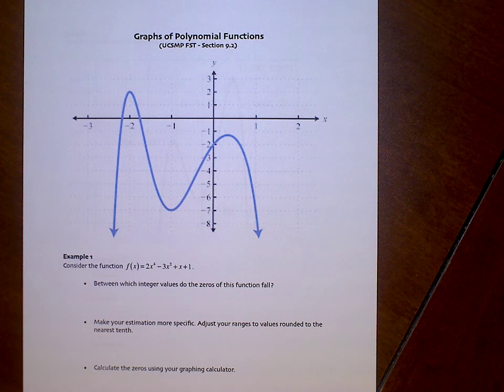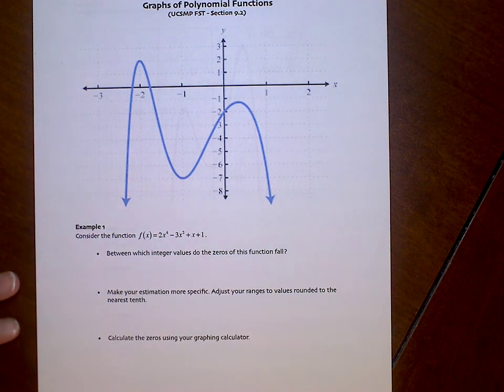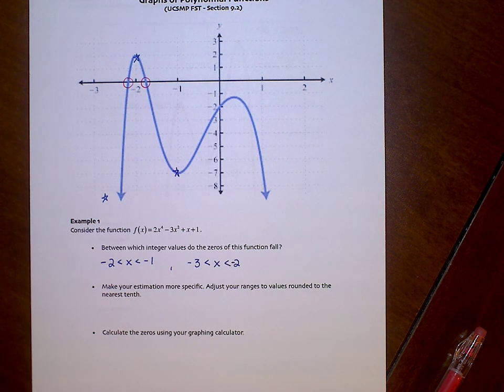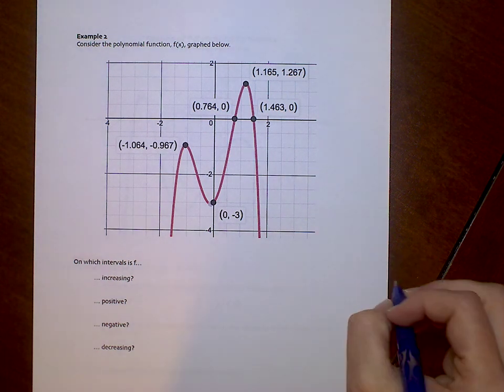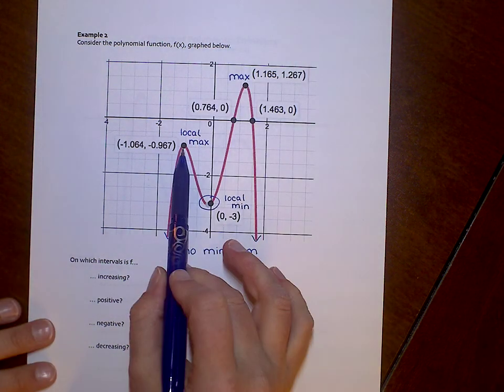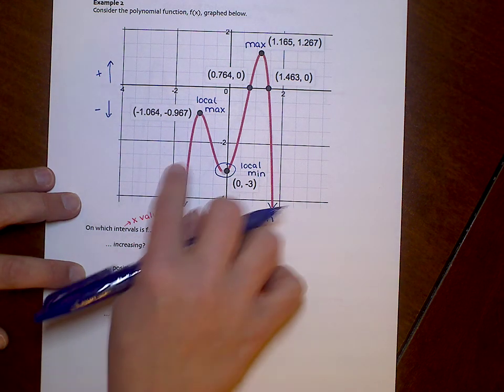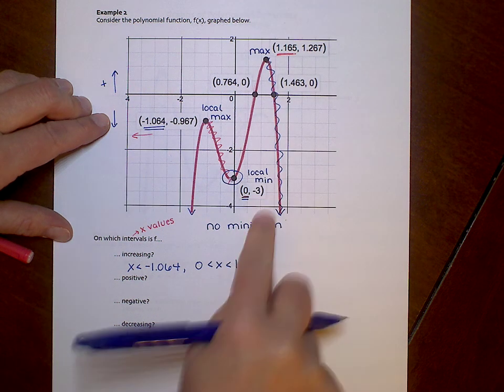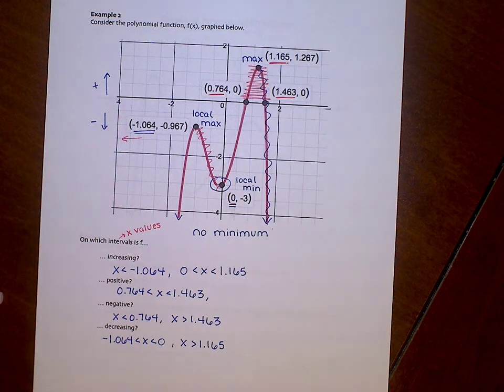Graphs of Polynomial Functions